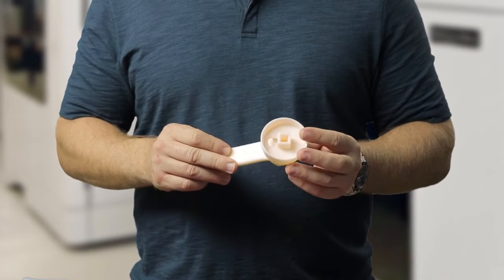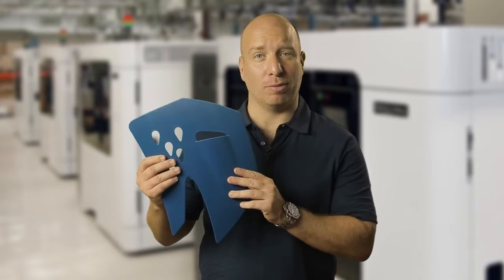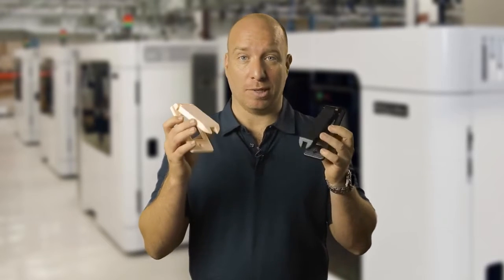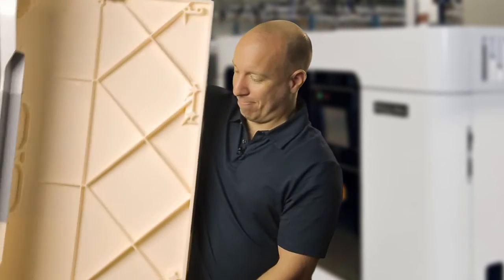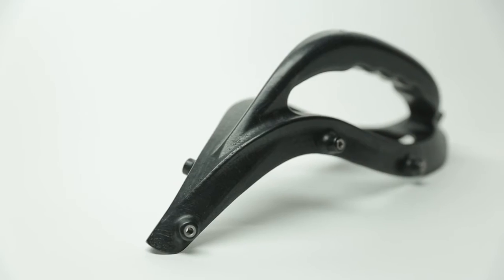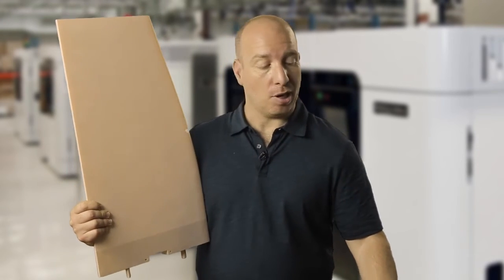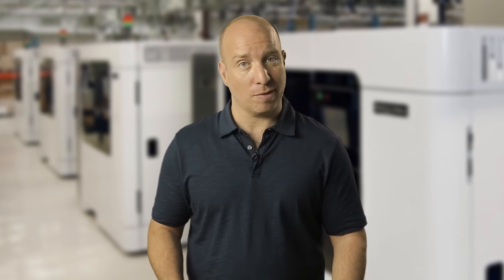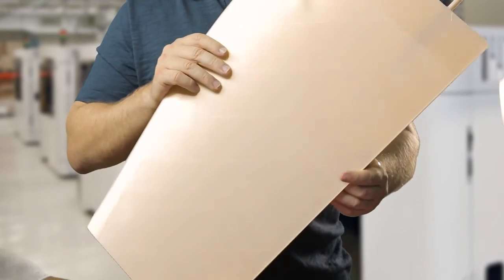A Collection Of Useful Tips to Help You Get the Most From FDM 3D Printing Materials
SYS Systems gives you a closer look into the capabilities of FDM 3D printing materials, and how you can make the most of this material for your prototypes and end use parts.